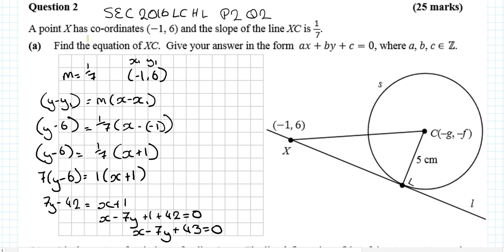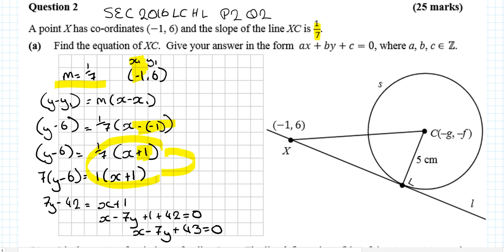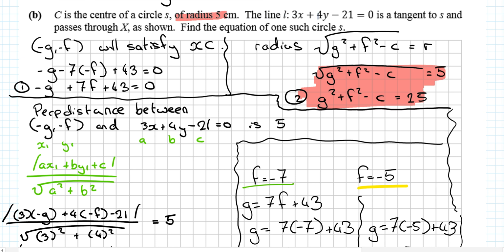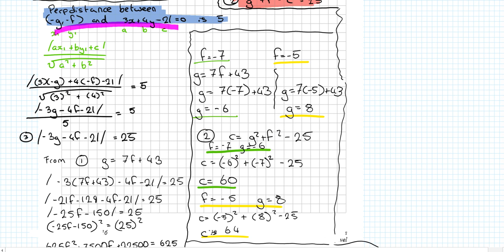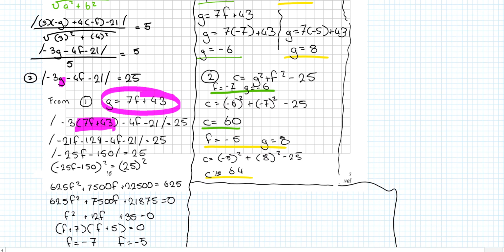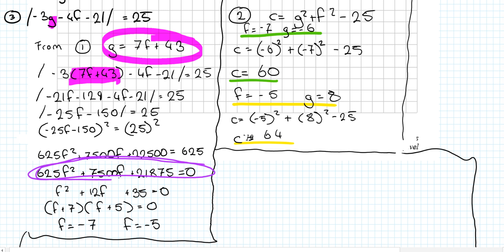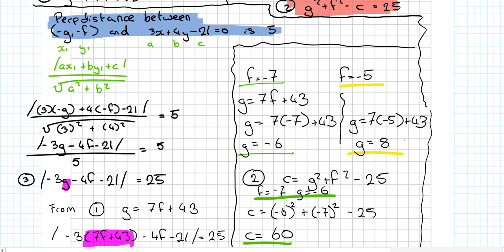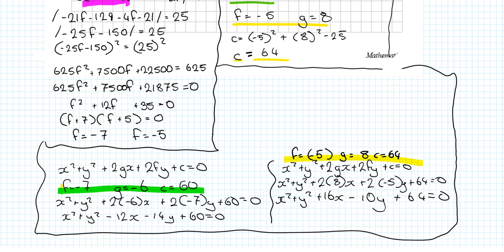SEC 2016 Leaving Cert Higher Level Maths Paper 2 Question 2 Coordinate Geometry of the Line + Circle